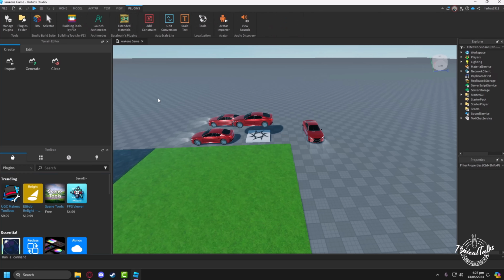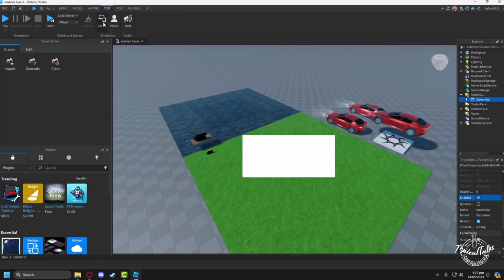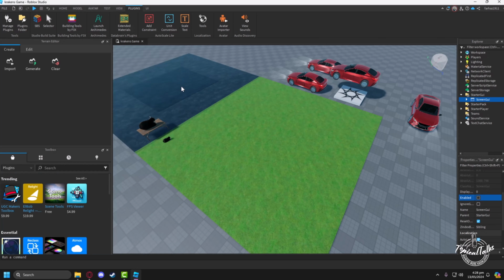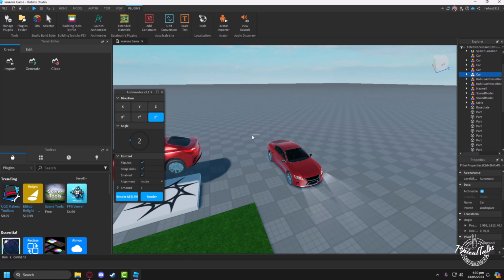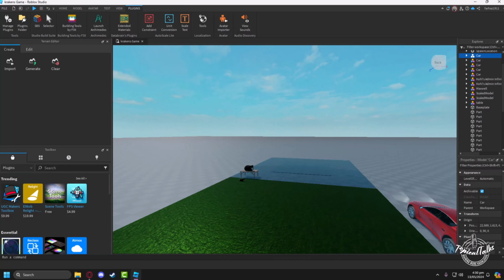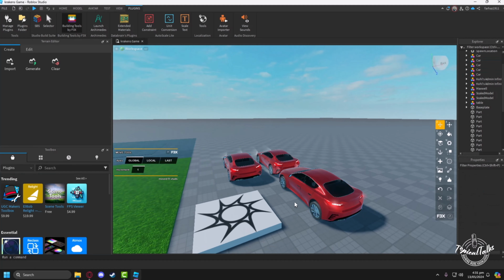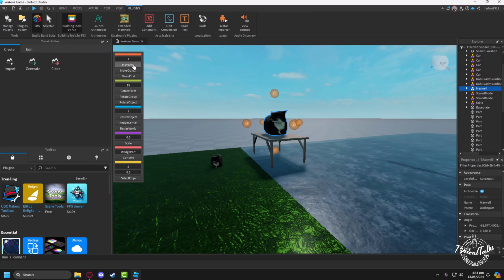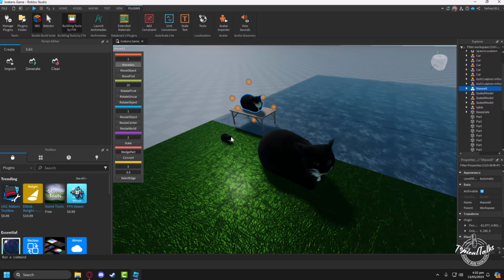5 BEST ROBLOX Plugins For Building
If your question is What plugins do you all recommend for building on studio? then Find out 5 best Roblox plugins for builder